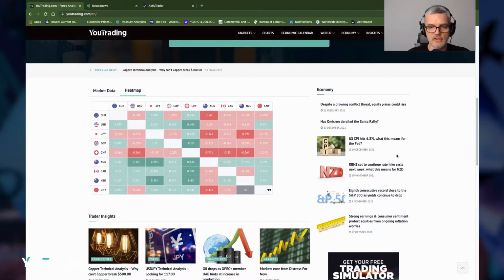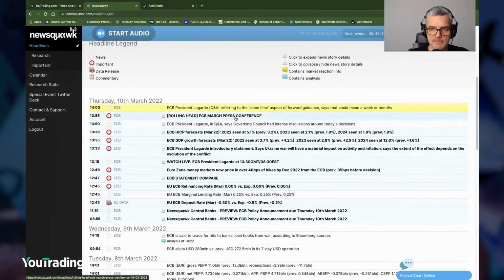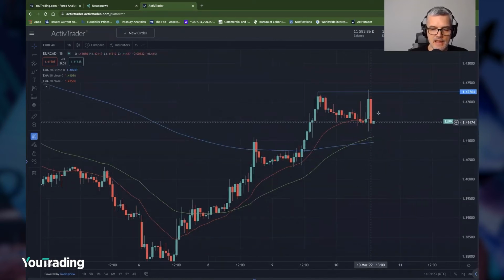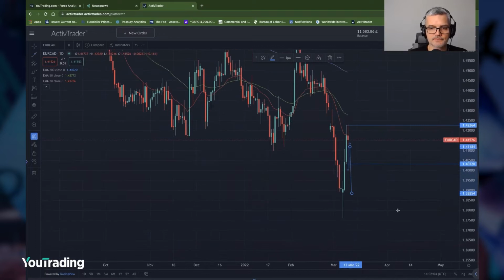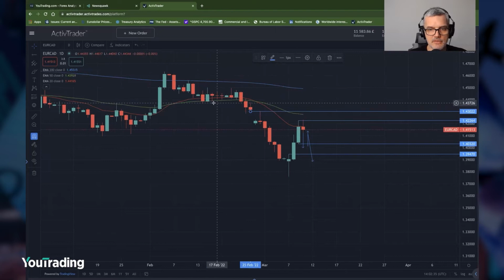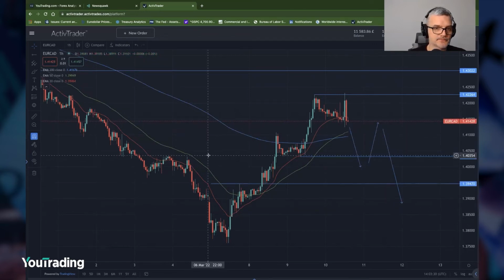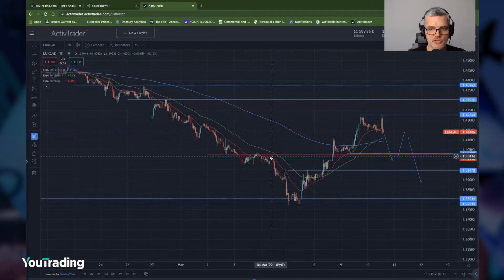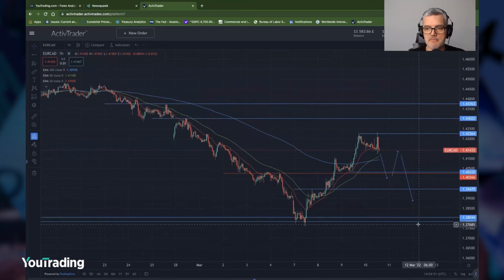Euro longs trapped following ECB rate decision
The news is a great time to advertise higher prices, get everyone excited about a narrative, only to then pull the rug from underneath them, making them puke their position and allowing the informed trader to win the day. For the rest of us, waiting for all of the goings-on to finish and for a direction to be picked is the way forward. Even better, once the market structure is broken, wait for a better entry and a smaller risk profile.